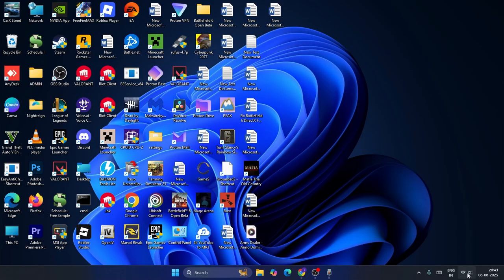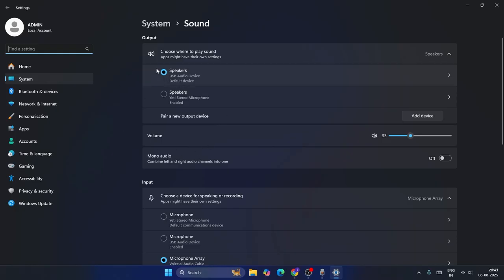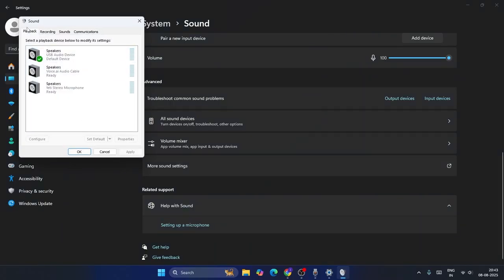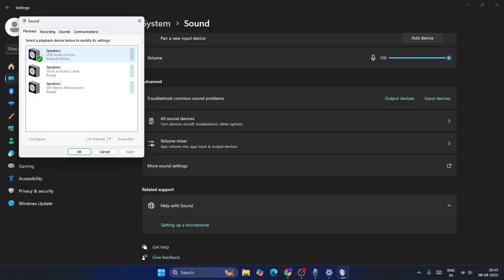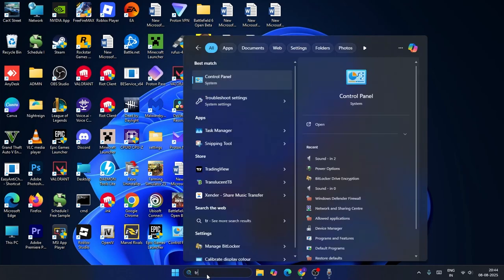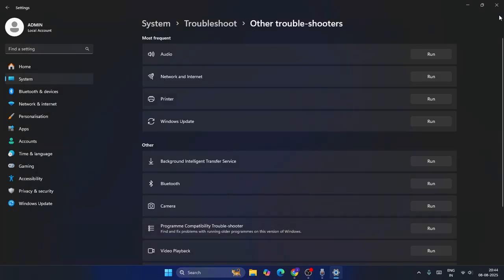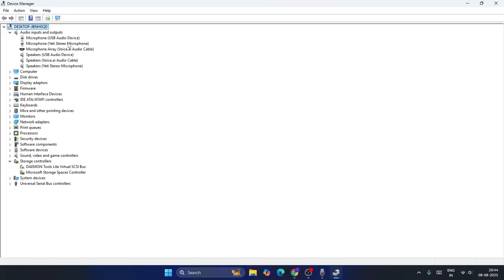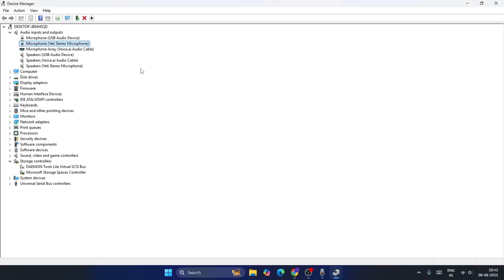How To Fix Headphones Connected But No Sound in Windows 11 (2025)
In this Windows 11 tutorial, we’ll help you fix the problem of headphones being connected but no sound playing. Whether you're using Bluetooth or wired headphones, we’ll guide you through checking output devices, sound settings, audio drivers, and privacy options. This solution works with popular headphone brands like Sony, Beats, Bose, and JBL, as well as major laptop brands including HP, Dell, Lenovo, and ASUS.